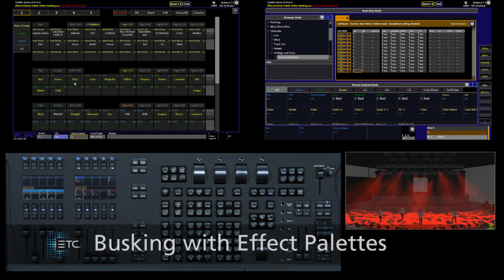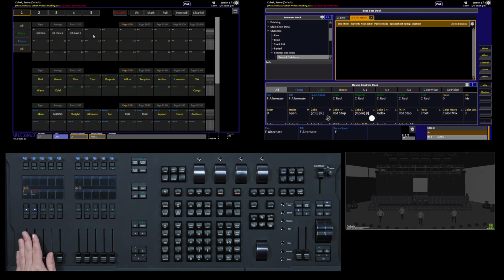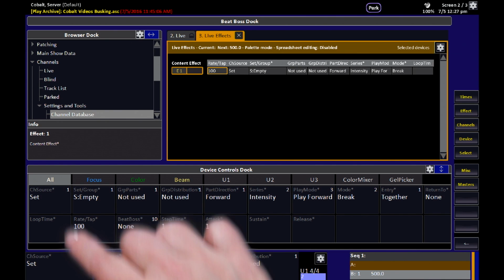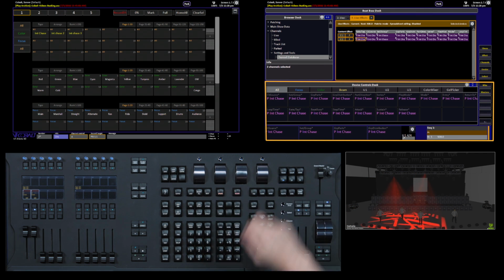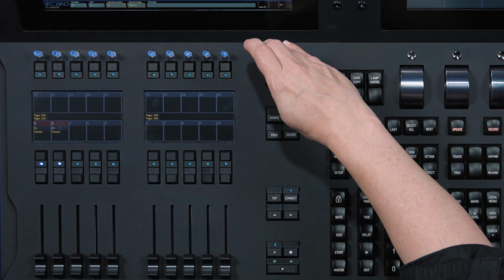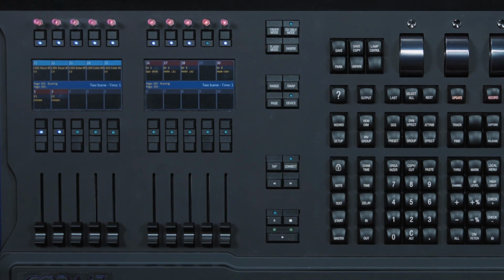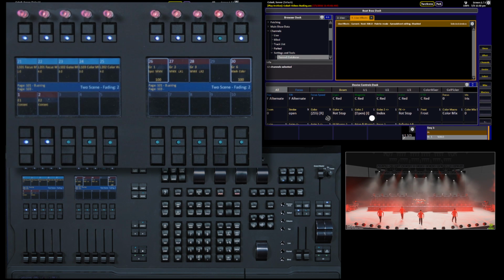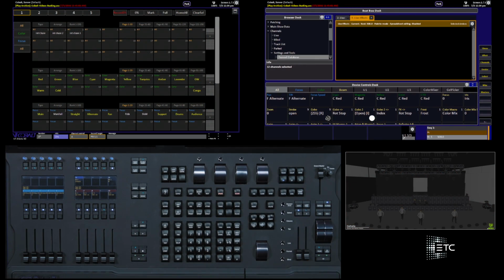6.2 Busking with Effect Palettes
This series of videos covers the use of Cobalt features (explained in depth in other tutorials) in a live playback situation known as "busking." Busked shows typically have minimal rehearsal and/or setup time. These videos show you how to get the most out of the least setup, ranging from shows with zero prep time to shows you might want to busk for the fun of it.

For emergency/technical assistance contact ETC Technical Services @:
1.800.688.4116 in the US